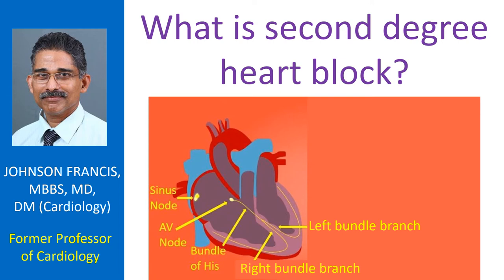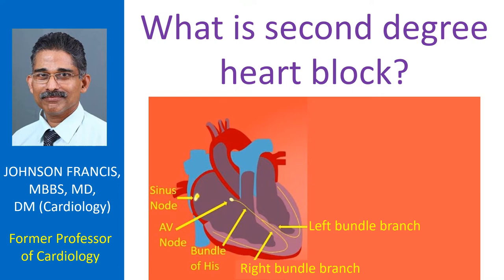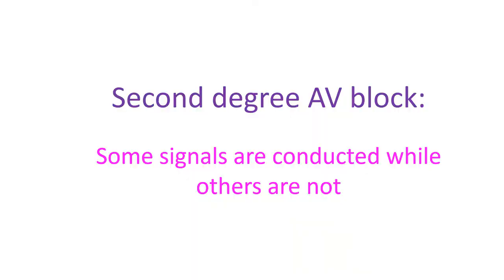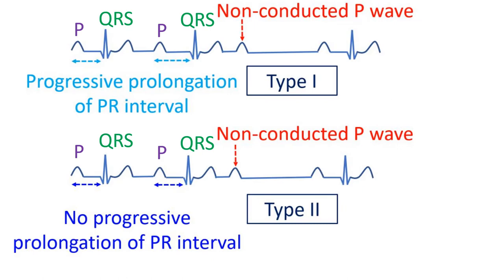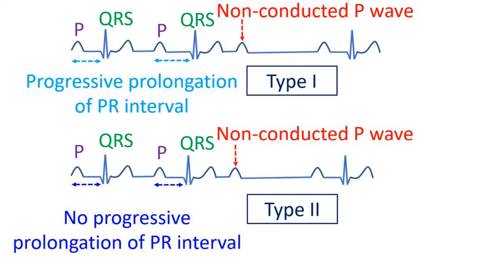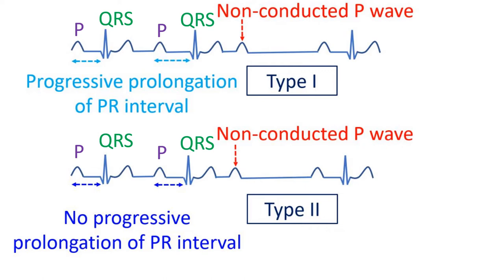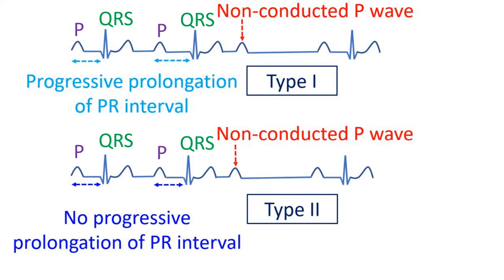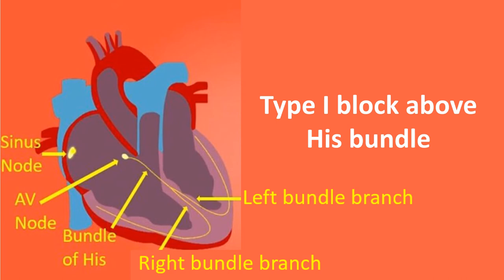What is second degree heart block?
First degree heart block and complete heart block or third degree heart block have been covered earlier. What remains is second degree heart block or more precisely, second degree atrioventricular block. Please note that these are blocks in the electrical conduction within the heart and are heart rhythm disorders. They are quite different from the more familiar blocks in the blood vessels of the heart which cause heart attack. Still, electrical blocks can occur as a complication of a heart attack occasionally and they may co-exist. Electrical system of the heart has also been discussed in detail earlier.